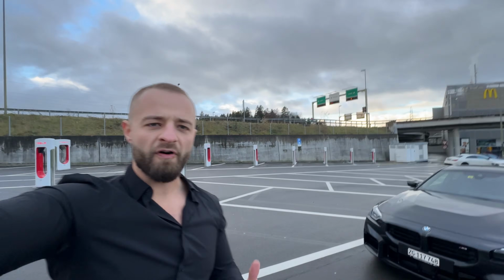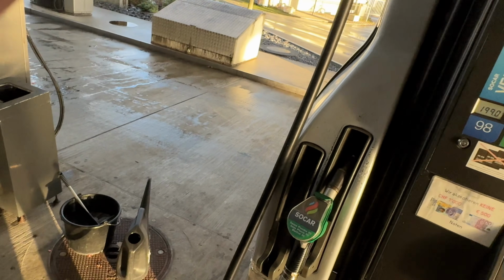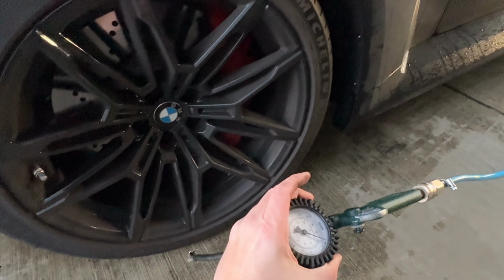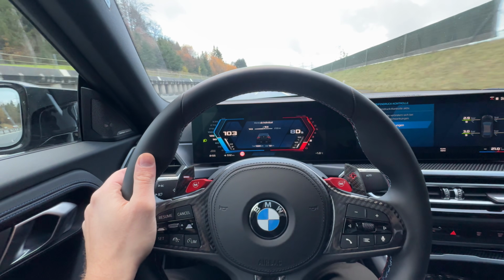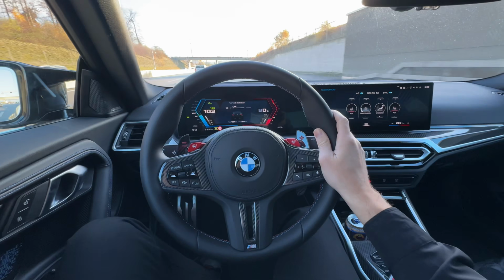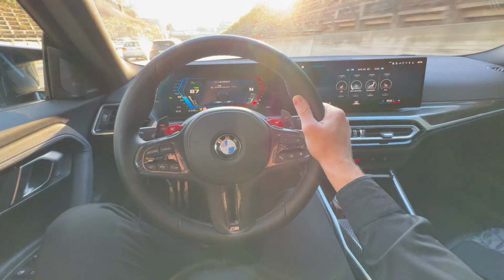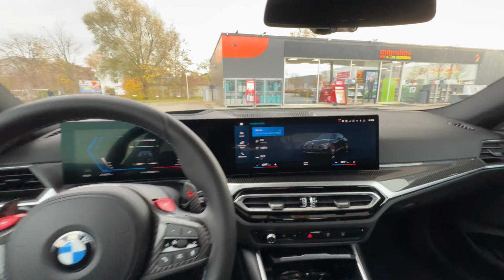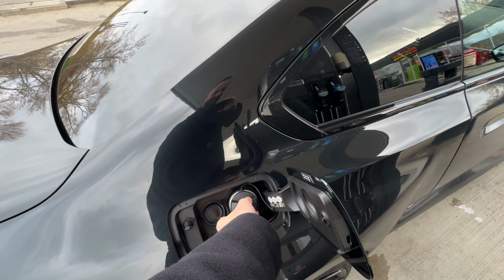My New BMW M2 G87 Less Fuel Than A Prius?!?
Can you Drive an M2 ecofriendly and contribute to saving the combustion Engines?
Lets see 😎

Join me on an unexpected journey with my new BMW M2 G87 as I embark on a unique challenge: driving this powerful sports car as eco-friendly as possible. In this vlog, I take you through the entire process, from filling up the tank to the brim with high-quality fuel, to overinflating the tires to around three bar. I test out various theories and techniques to see if they genuinely improve fuel economy, even in a car designed for performance.

Throughout the vlog, I maintain a steady speed, adhering strictly to speed limits, and experiment with different driving strategies, including utilizing the car's sailing mode on downhill stretches. I also delve into some interesting facts about tire pressure and its effects on fuel efficiency.

But this isn't just a vlog about fuel economy; it's a journey that touches on the beauty of hard work, the satisfaction of achieving goals, and the joy of driving. I share personal insights and moments of reflection, making this vlog more than just a car experiment – it's a slice of life.

As the journey concludes, I reveal the surprising results of my eco-friendly driving experiment with the BMW M2 G87. The outcome is a testament to how much the driver's approach can influence a car's performance, whether it's about speed or efficiency.

0:00 - Intro
1:15 - Filling Up
2:35 - Tyre Pressure
3:30 - Driving
4:25 - Accelerating ecomode
5:22 - Quiz Question/Answer
6:45 - Sailingmode
8:00 - Stay Zen
9:00 - Results